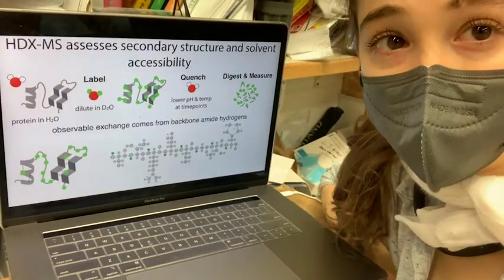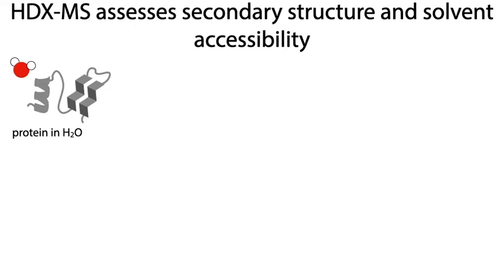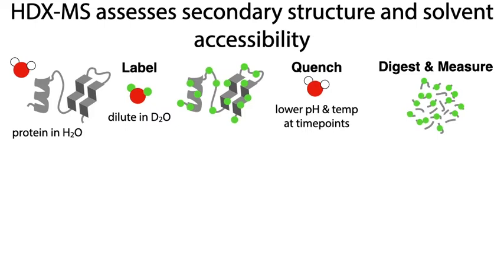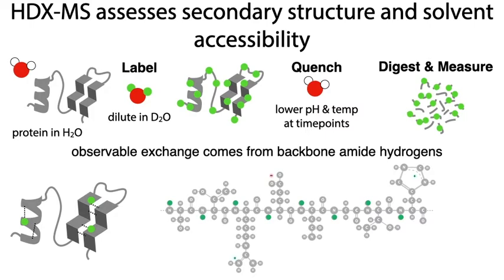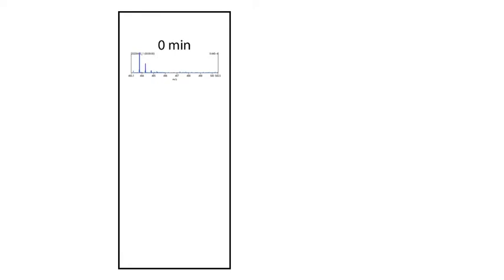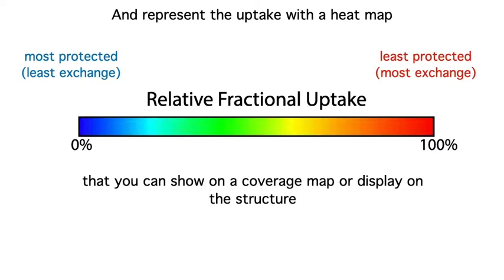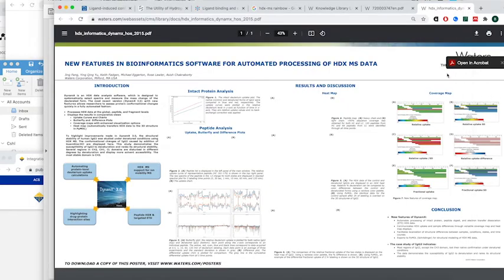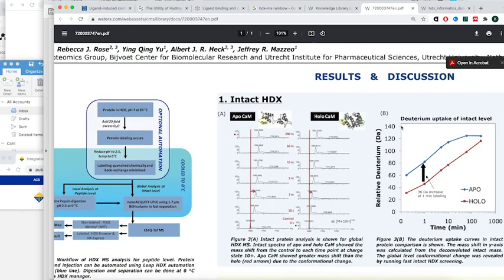HDX-MS (Hydrogen Deuterium eXchange Mass Spectrometry) basic overview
but HDX-MS (Hydrogen Deuterium eXchange Mass Spectrometry) is a technique you can use to investigate the loosey-goosey-ness and stuff (like binding interactions) of proteins under different conditions. You bathe the protein in heavy (deuterated) water which labels the floppy, exposed parts by making them heavier, then you chop up the protein and use mass spectrometry the weight of the pieces to see which pieces got heavier.